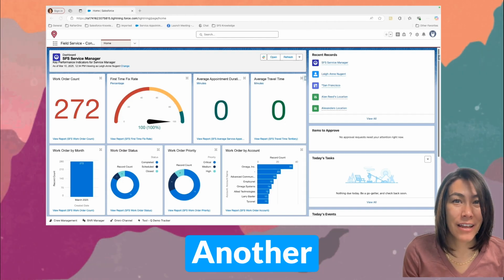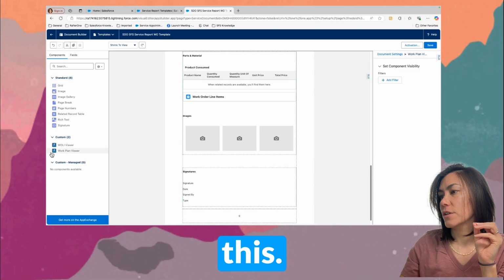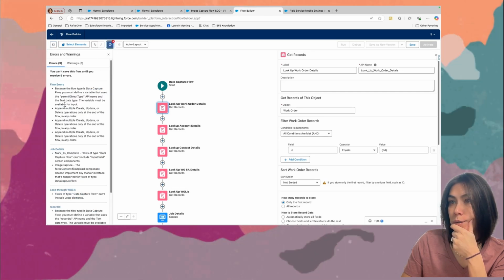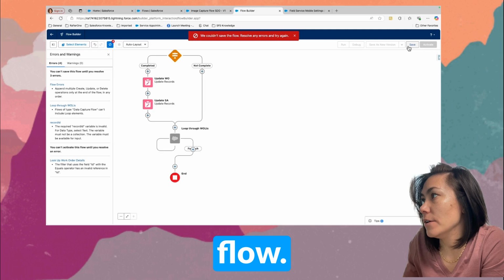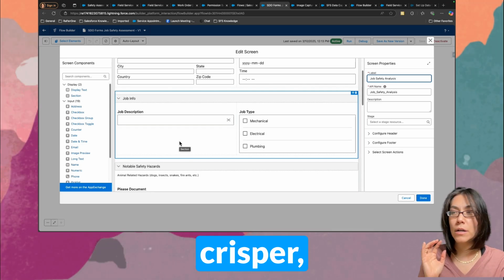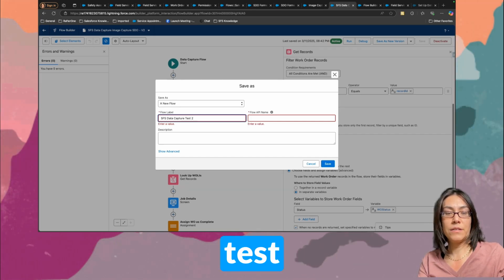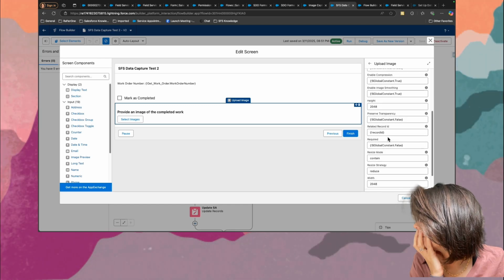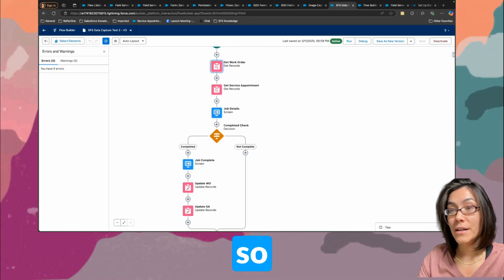Setup SFS Data Capture Flows: Tips and Troubleshooting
Exploring Salesforce Field Service & Data Capture Flows: Tips and Troubleshooting

In this episode, we dive into the setup and troubleshooting of Salesforce Field Service, focusing on the organization created from the partner community. The script covers the examination and validation of various setup aspects, including notifications, document builders, appointment assistants, and mobile settings. The discussion moves into exploring deep links, completing workflows, and use case perspectives for data capture. Several challenges and potential solutions are examined, particularly the limitations of forms, data capture flows, and file uploads in the context of mobile field service usage. This video is a comprehensive guide for those looking to navigate the complexities of Salesforce's field service solutions.

00:00 Introduction and Initial Setup
01:28 Validating Notifications and Settings
02:38 Exploring Mobile Settings and Deep Links
04:06 Document Templates and Related Records
06:59 Service Reports and Asset Information
10:19 Custom Components and Work Plans
15:13 Flow Configuration and Testing
39:00 User Configuration and Permissions
42:51 Preparing for Data Capture Flow
43:18 Recap and Permissions Setup
44:50 Field Service Mobile Flow Conversion
45:22 Exploring Data Capture Experience
46:44 Creating and Testing Data Capture Flows
54:27 Troubleshooting and Debugging
01:16:10 Final Thoughts and Next Steps